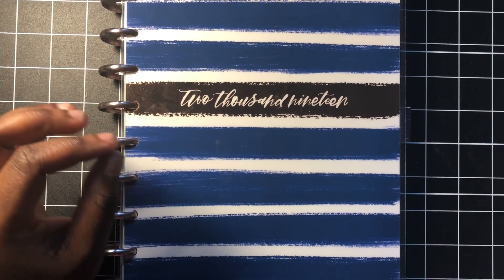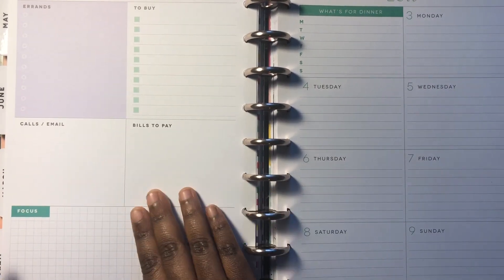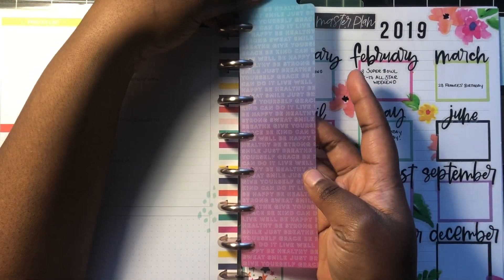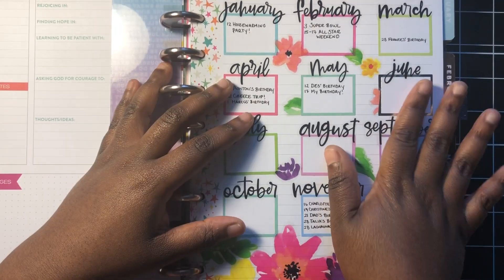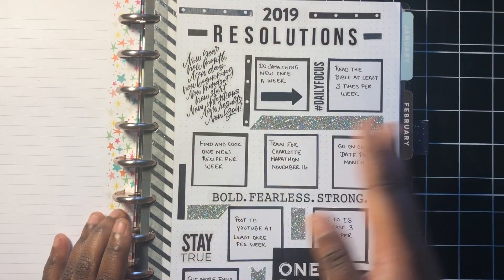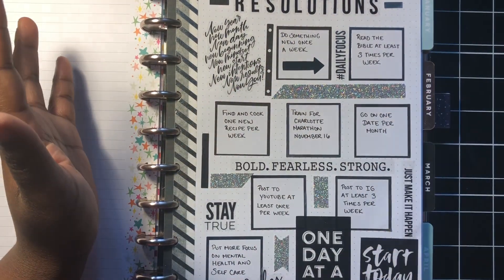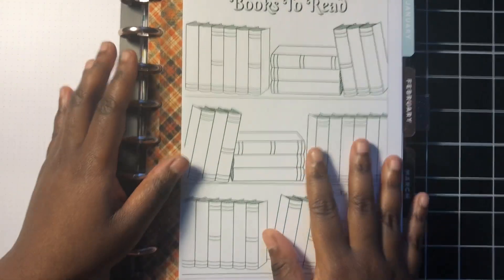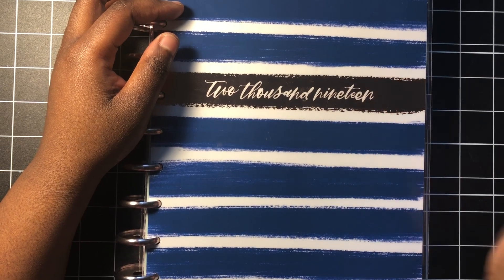MY 2019 PLANNER SETUP!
Happy New Year! What does your planner setup look like for 2019?

Book Tracker Printable from the Starts at Eight Blog (thanks to @planswithkatrina on IG for the inspiration!)